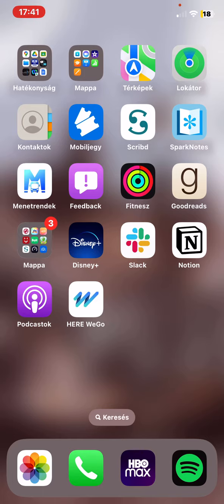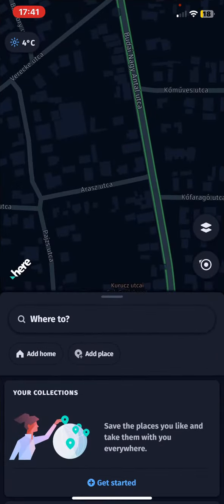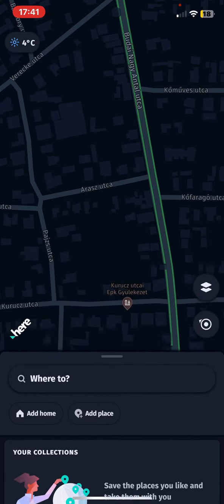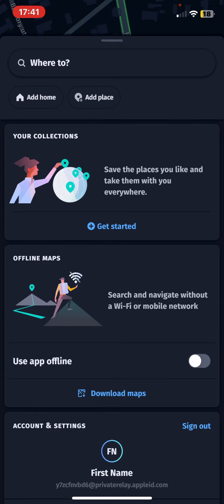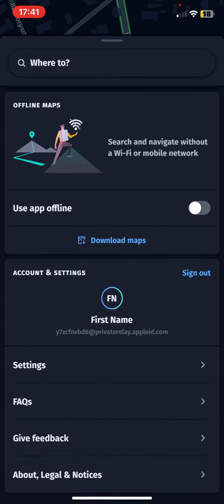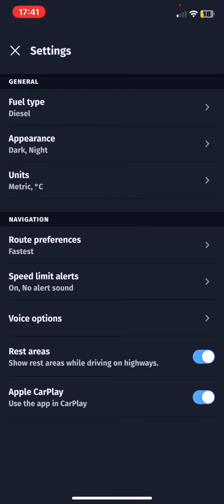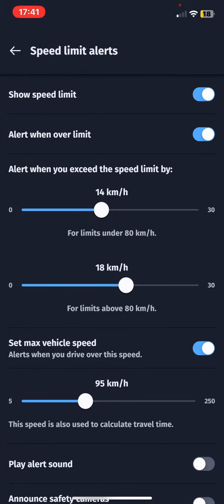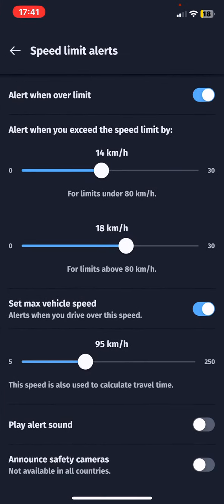How to enable alert sounds in HERE WeGo?